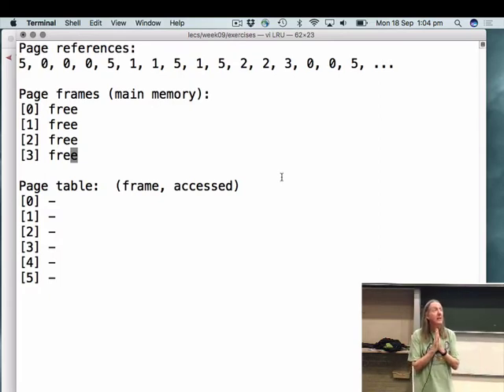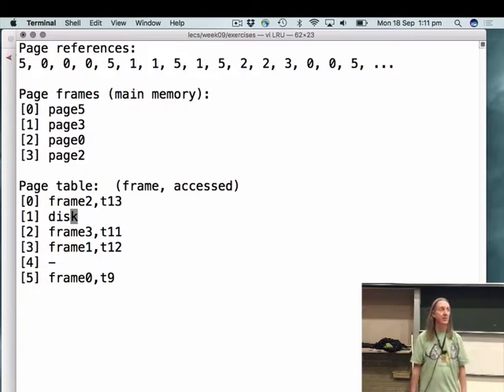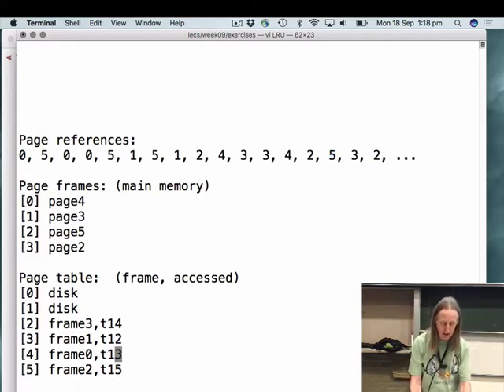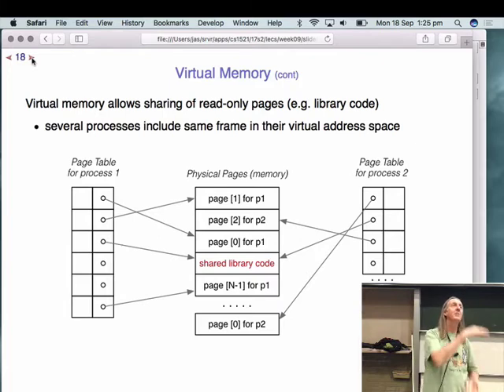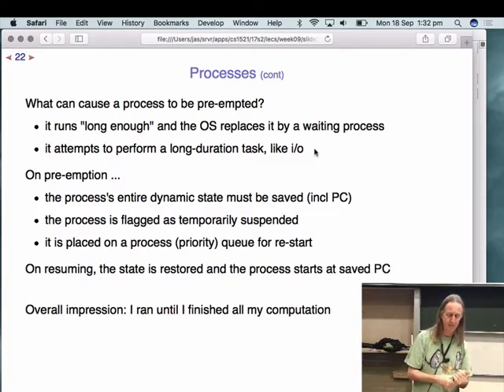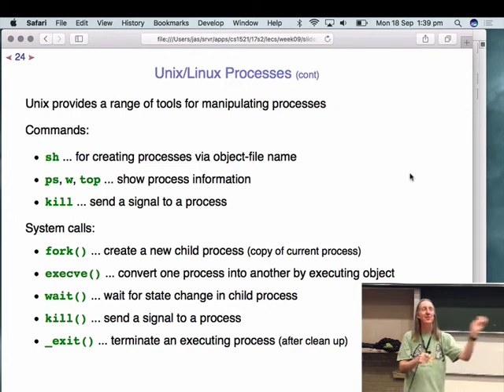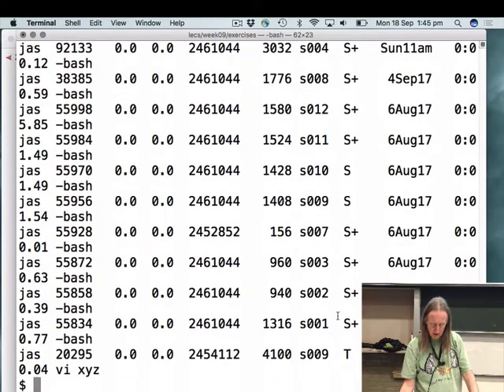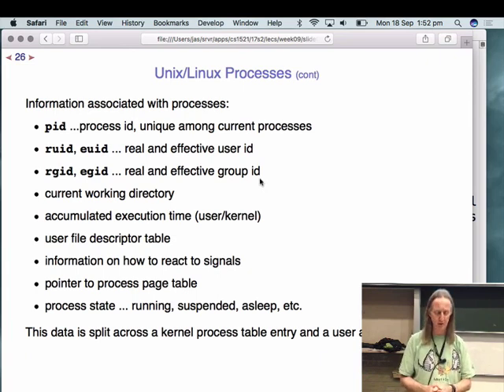COMP1521 17s2 Week 09 Monday 1-2 Lecture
VM, Processes